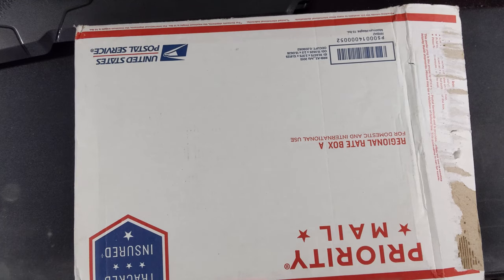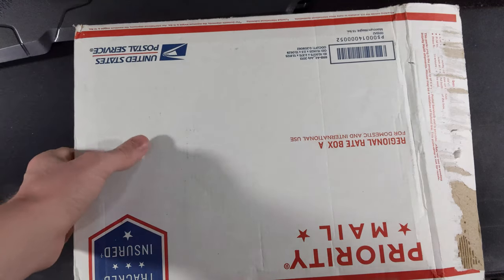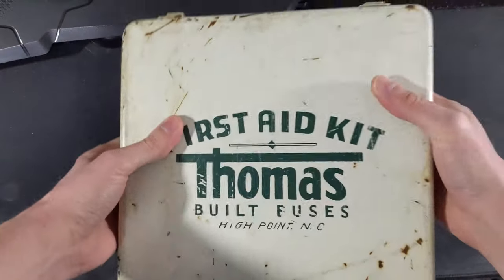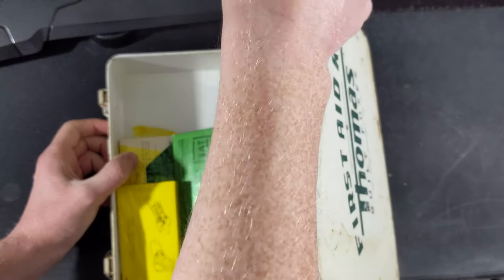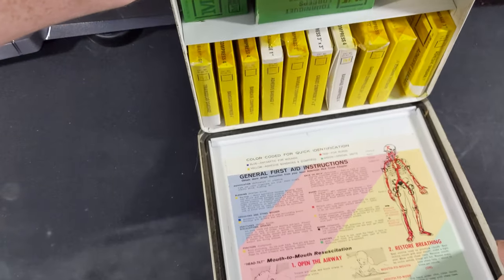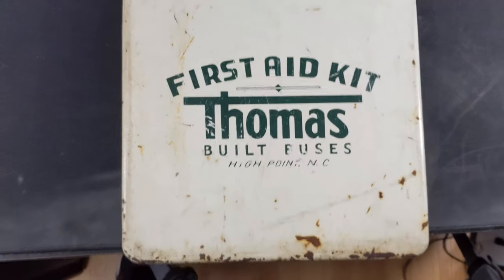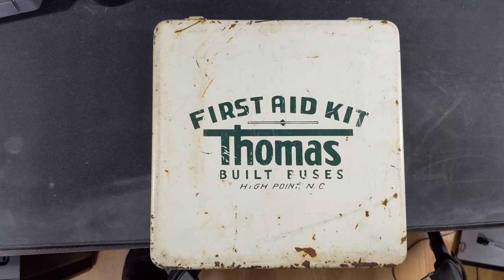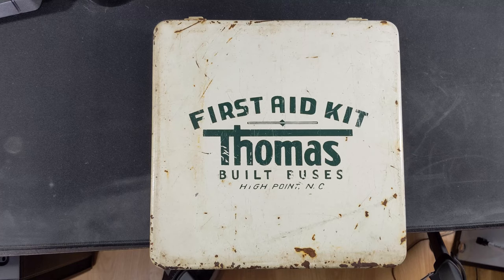Thomas Built Buses First Aid Kit Unboxing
yea

12000
Yes, you can use it for anything. I don't really care. Works only for .4.8

saftlinerc2#9659

HUGE thanks to Sean for making that^^^

MUSIC AT THE END IS NOT MINE:
Song: Local Forecast - Elevator Music